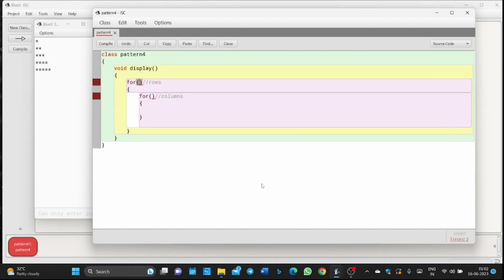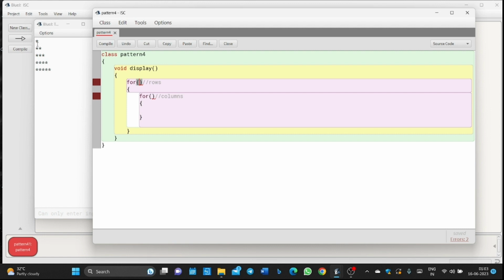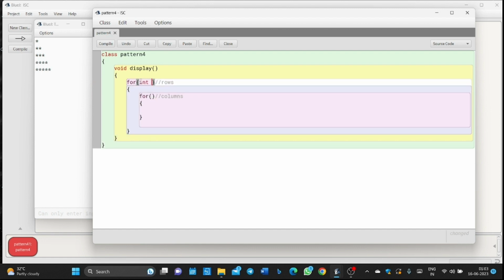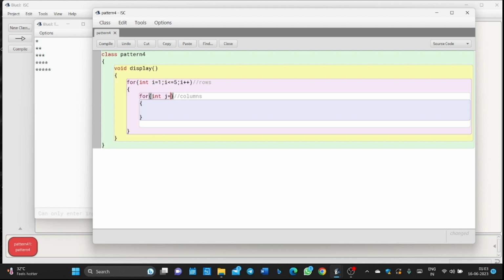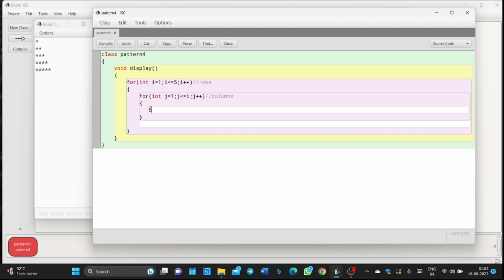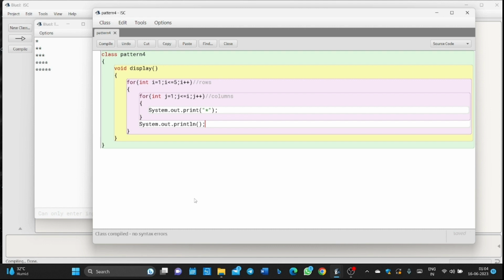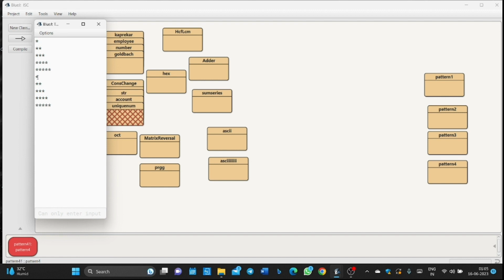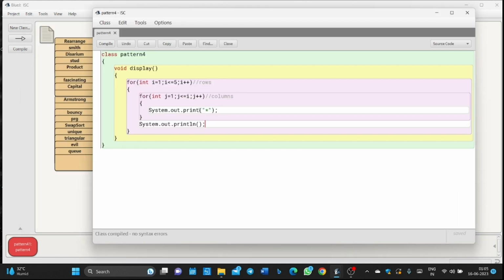COMPUTER | Patterns | P1 | Class 10 ICSE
Welcome to NoteBook Family. We at NoteBook provide high quality lecture to achieve your goals in best possible way.In this video we will learn to make pattern using for loop in Java.